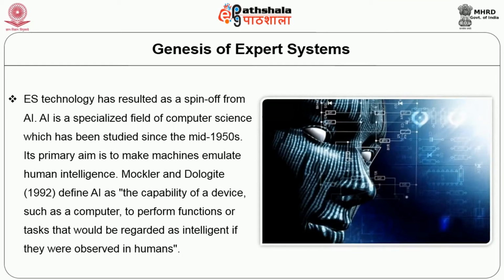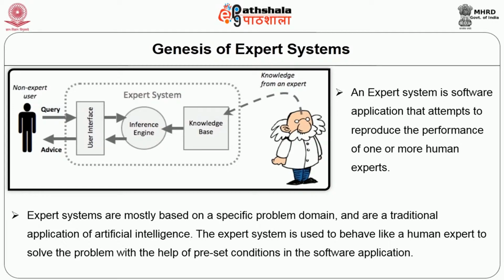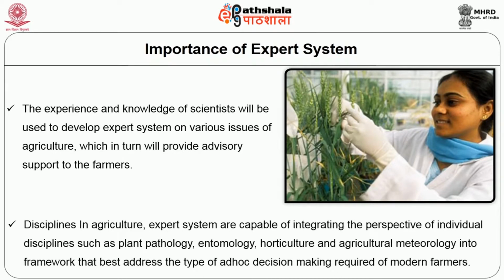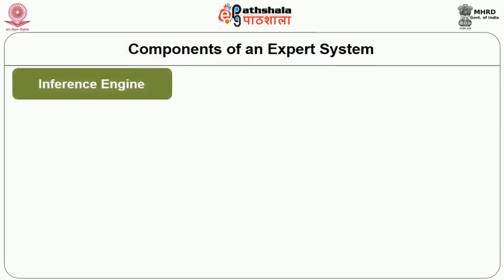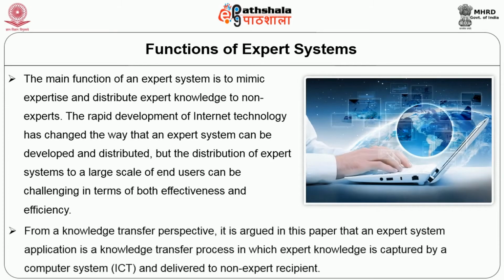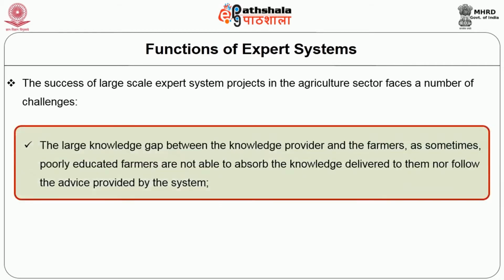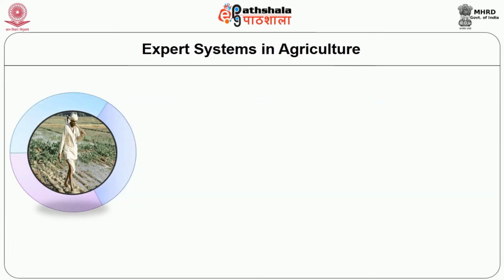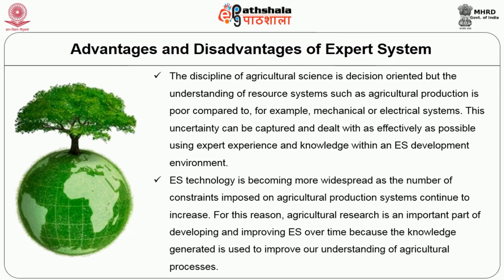Expert Systems for Development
Subject:-Home Science
Paper:-H13CT - Communication Technologies in Extension Education